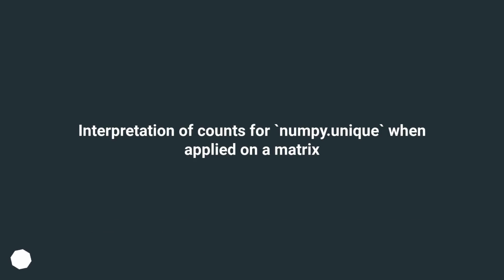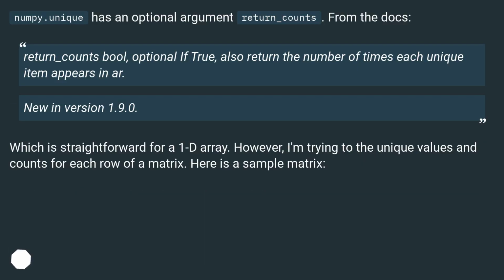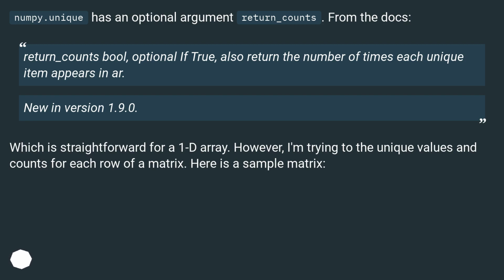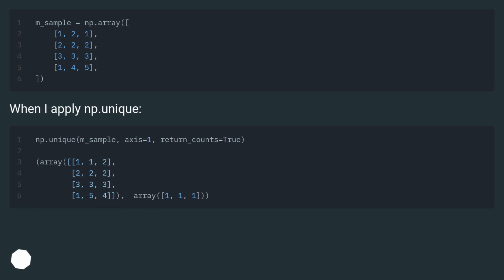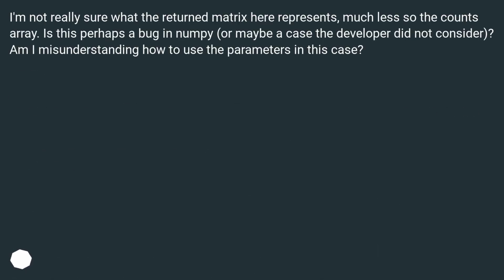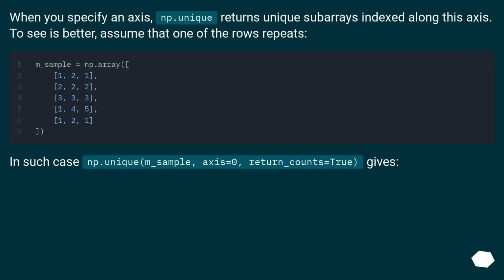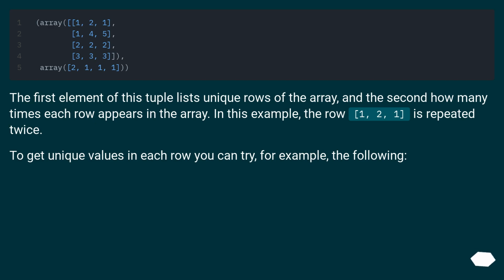Interpretation of counts for `numpy.unique` when applied on a matrix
Chapters
00:00 Question
01:13 Accepted answer (Score 0)
02:35 Thank you